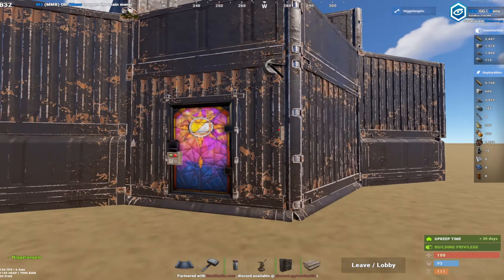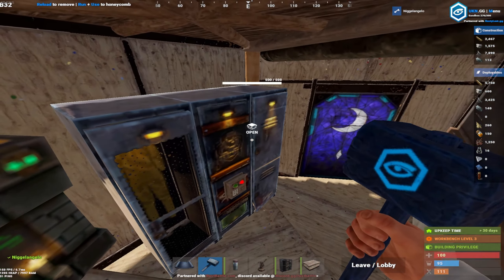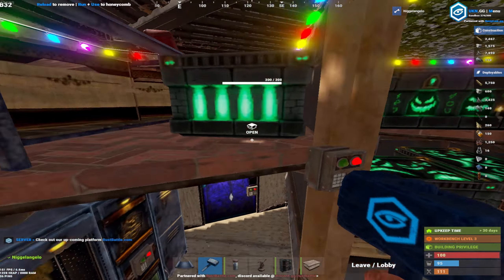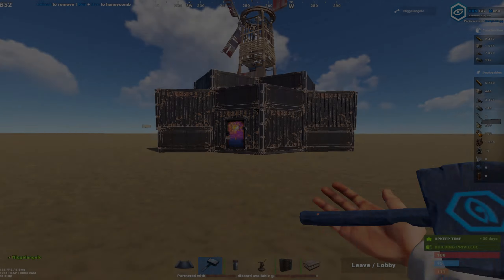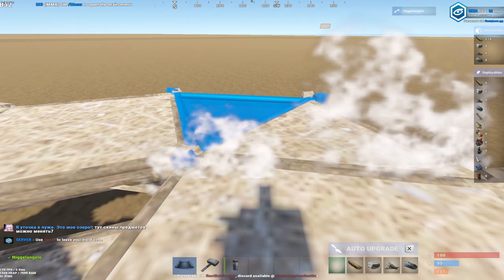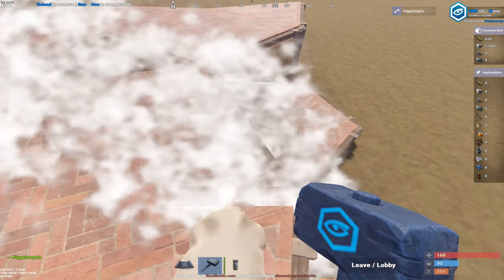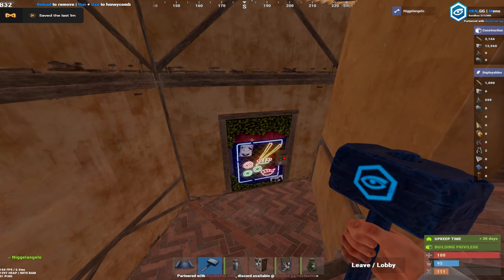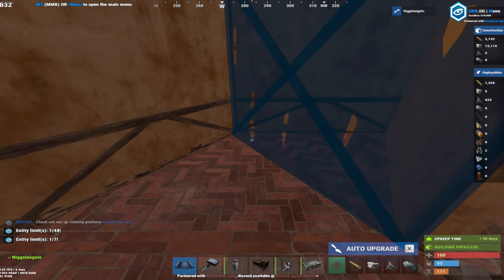Best Wipeday Solo Duo Base 2024 - Rust Tutorial